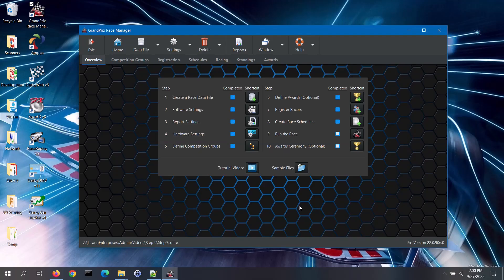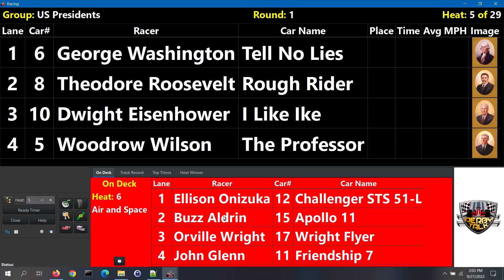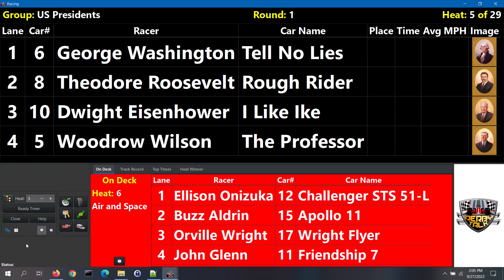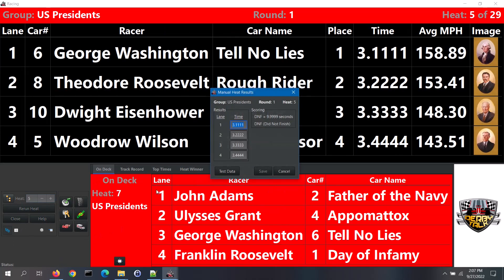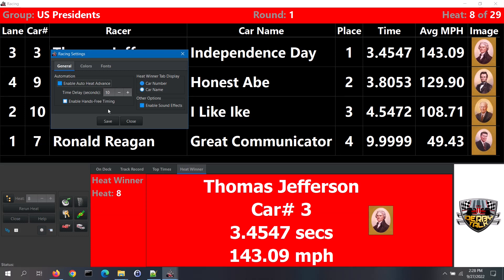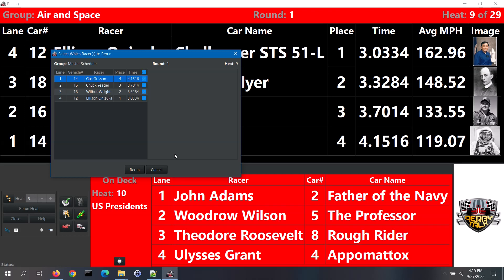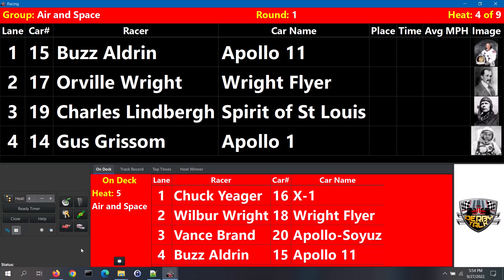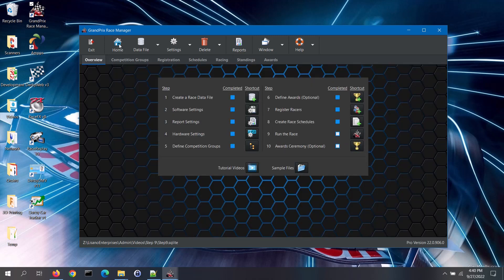Step 9 - Run the Race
Using the software to run your race schedules.  Displaying heat results to your audience.  Interfacing with a serial timing system.